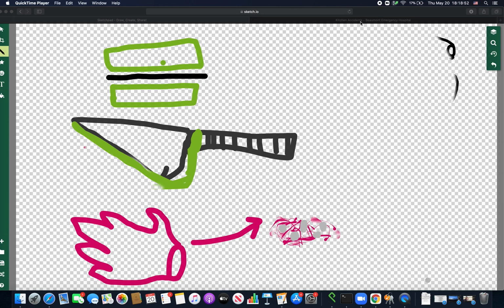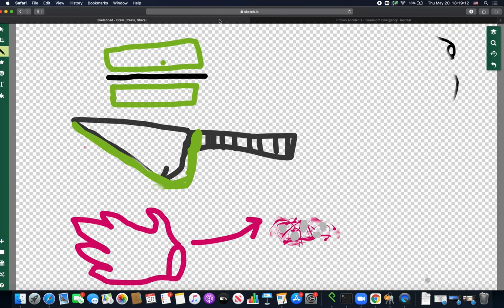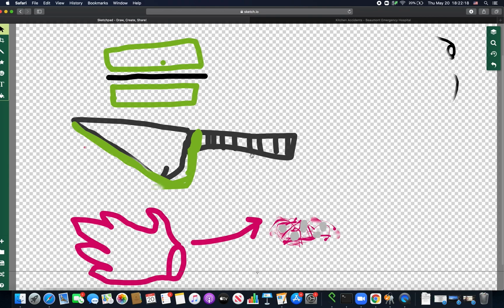Designing a safer knife setup and more for disabled and everybody